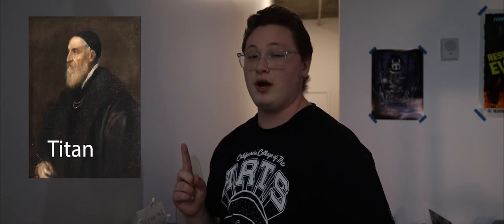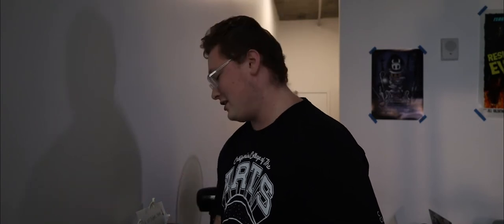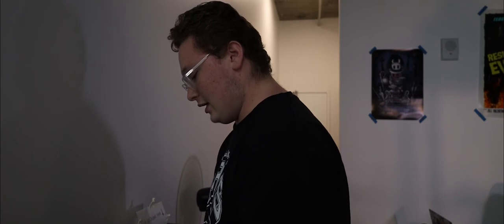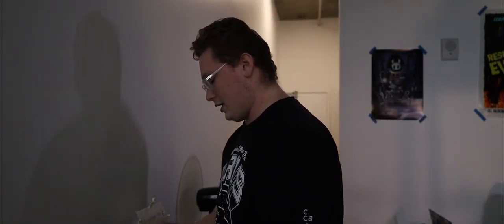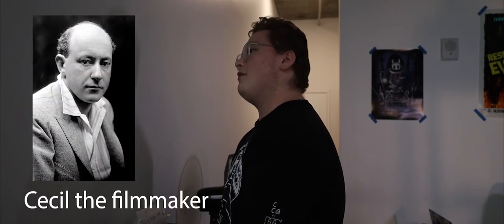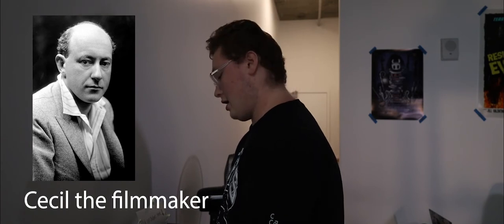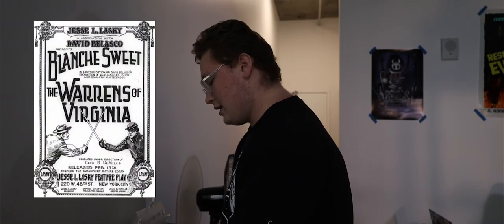Let's Talk Rembrandt!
Lets talk Rembrandt, a Dutch Golden Age painter and printmaker.

Completed for Intro to the Arts at California College of the Arts!